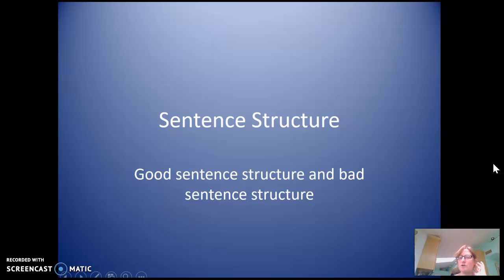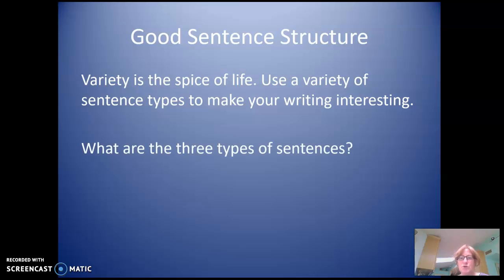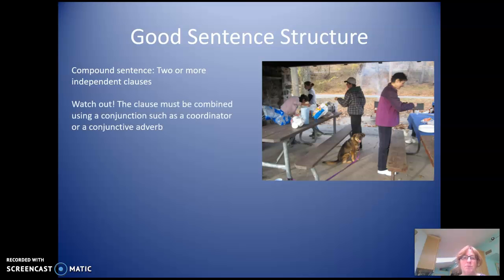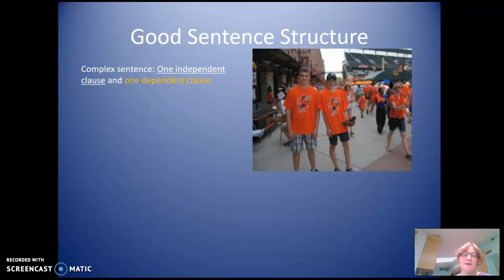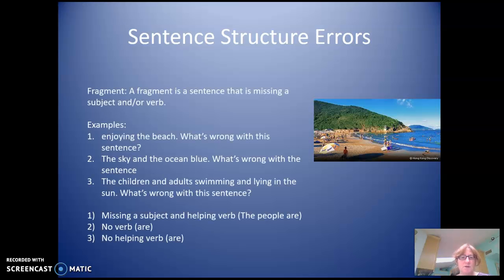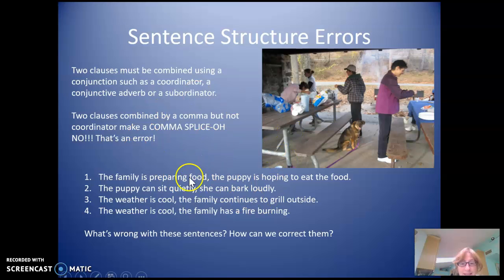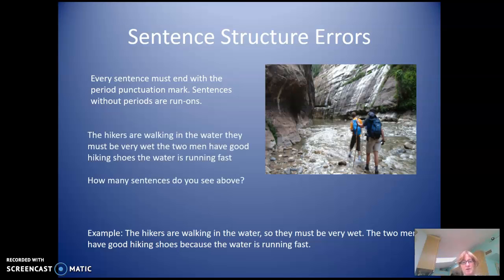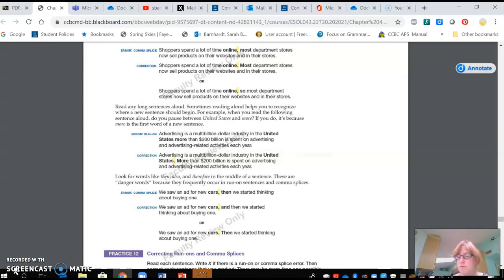Sentence Structure: Fragments, Comma Splice, and Run ons